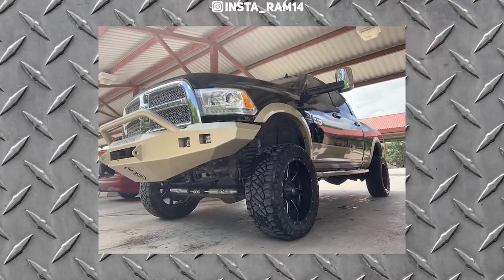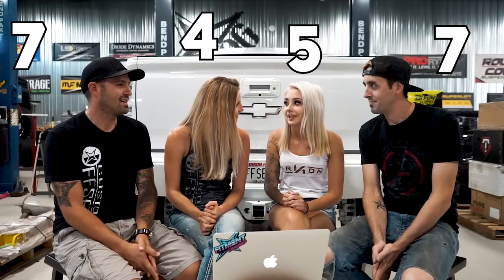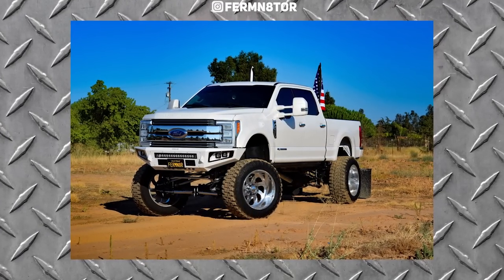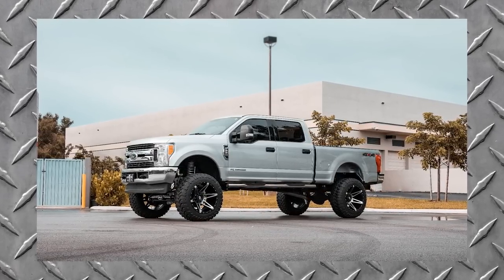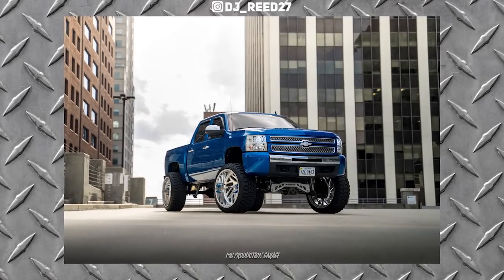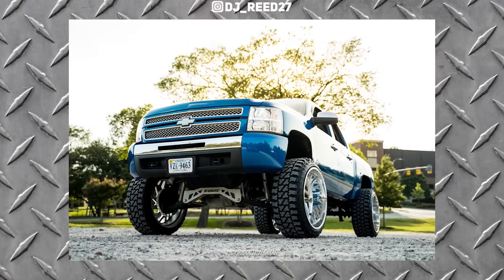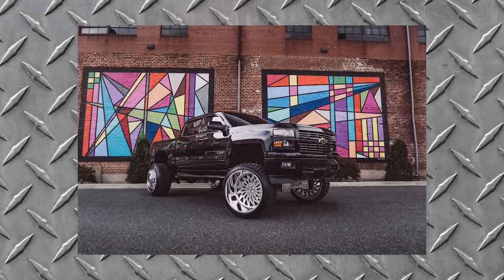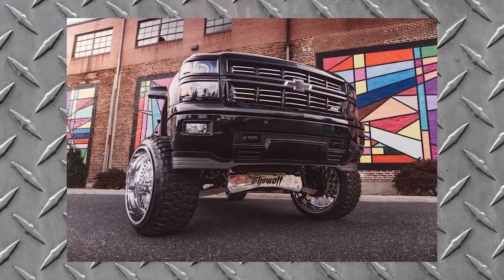Rating Your Trucks! || From The Gallery, Couples Edition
We pick trucks that were loaded into our gallery and rate them from 1 - 10!